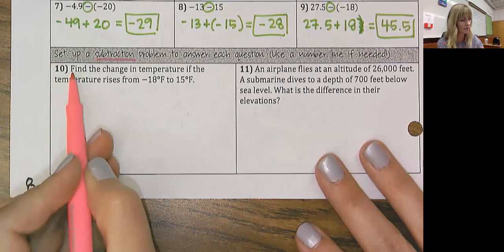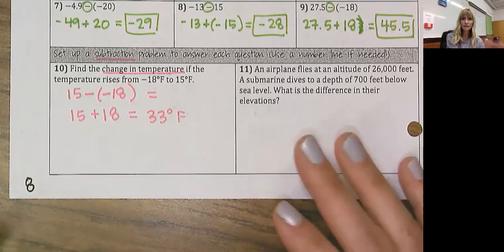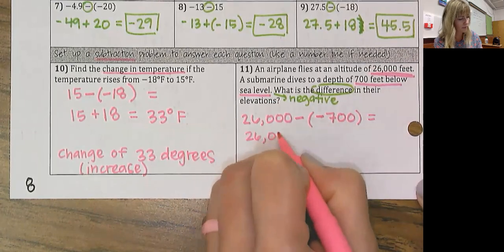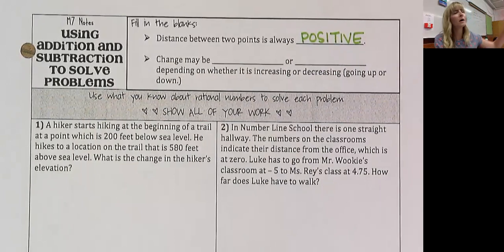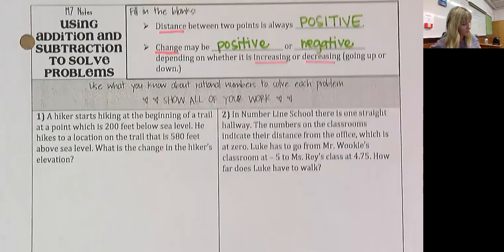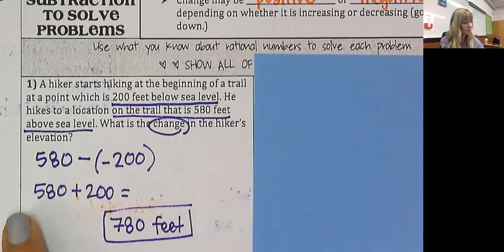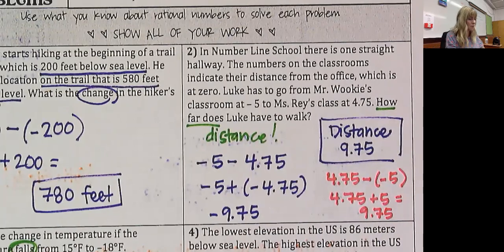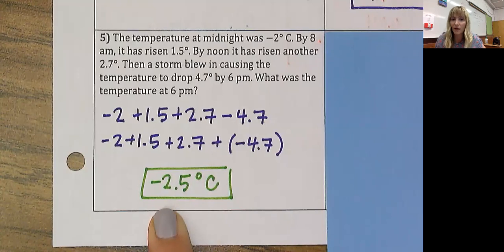09 Using Add and Subtract to Solve Problems